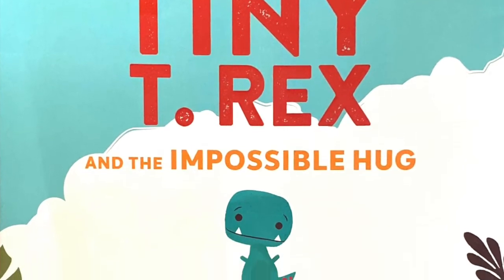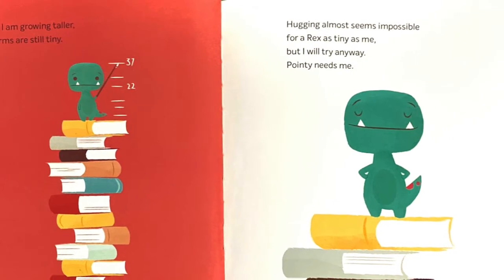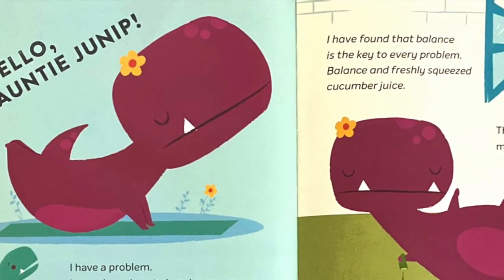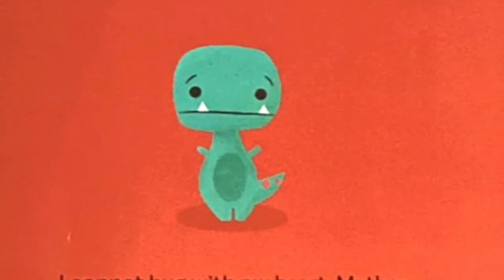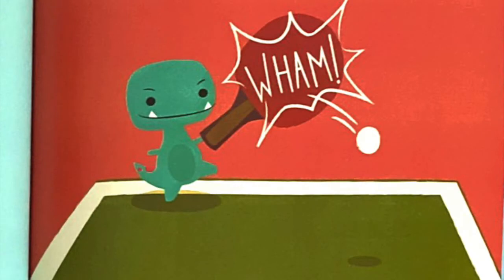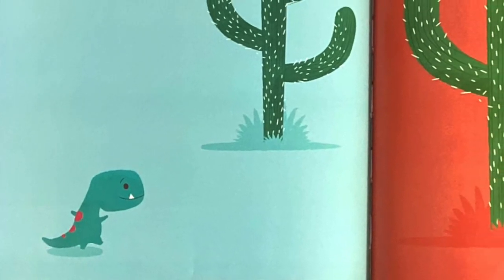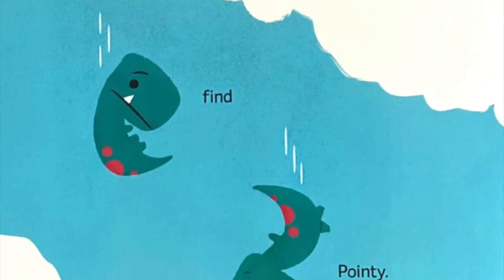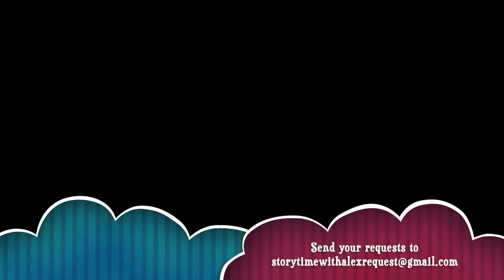Tiny T. Rex and the Impossible Hug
Alex reads "Tiny T. Rex and the Impossible Hug" by Jonathan Stutzman and illustrated by Jay Fleck.